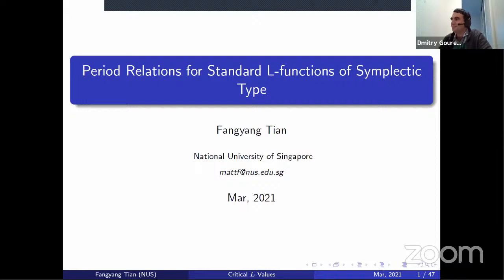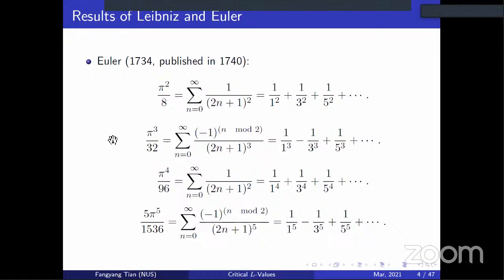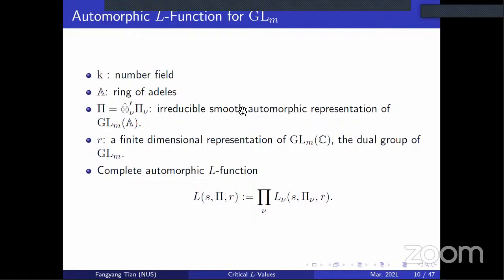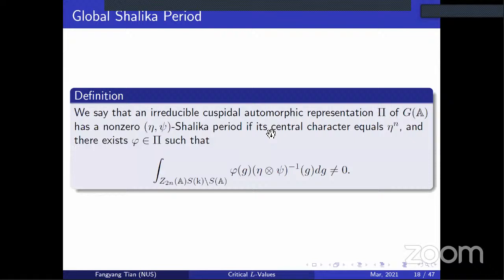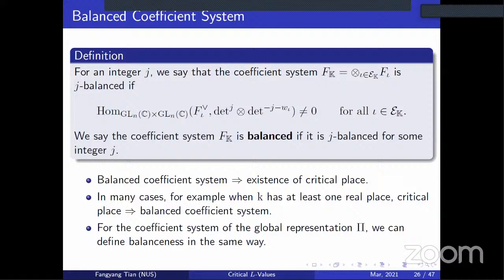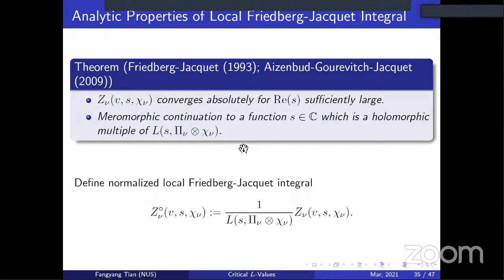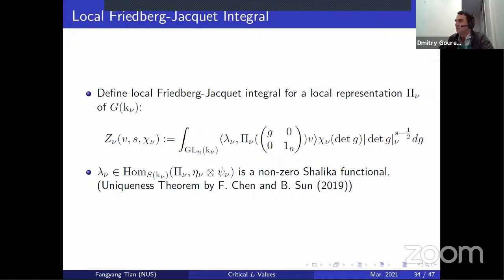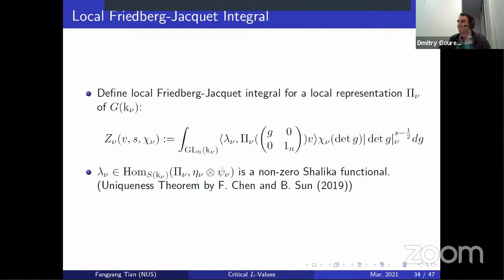Tian Fangyang (NUS): Period Relations of Standard $L$-Functions of Symplectic Type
Talk on March 3 at the WIS Representation theory and Algebraic Geometry seminar

Abstract：A classical result of Euler says that the value of the Riemann-Zeta function at apositive even integer $2k$ is a rational multiple of $\pi^{2k}$. In the 1970s, asuccessive pioneering work of G. Shimura revealed the relation of differentcritical values of $L$-function that are attached to modular forms of$\mathrm{GL}_2$. This type of result, conjectured by D. Blasius for general lineargroups, is called period relation of a certain automorphic $L$-function, whichis closely related to a celebrated conjecture of P. Deligne.
In this talk, I will discuss my work joint with DihuaJiang and Binyong Sun on the period relation for the twisted standard L-function $L(s, \Pi\otimes\chi)$, where $\Pi$ is an irreducible cuspidal automorphic representation of $GL_{2n}(\mathbb{A})$ which is regular algebraicand of symplectic type.  Along this talk, I will also discuss the key ingredient of this project - the existence of uniform cohomological testvector, which provides the most precise information on the archimedean local integrals.